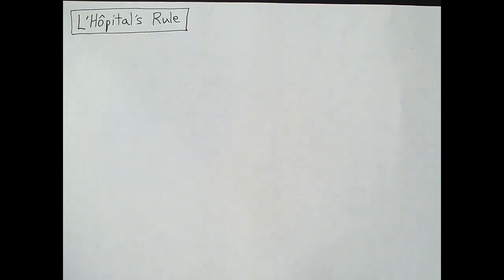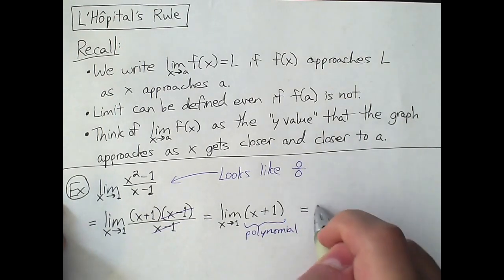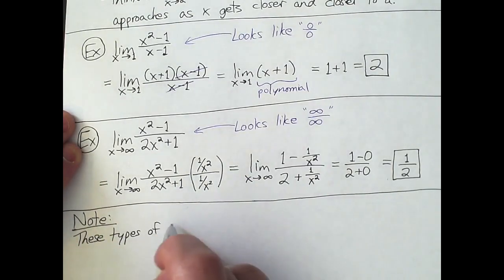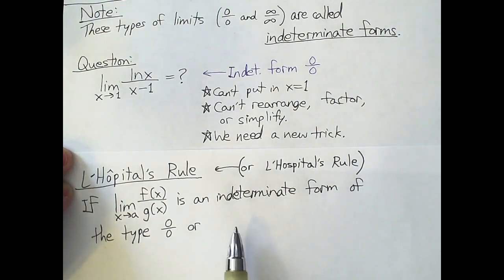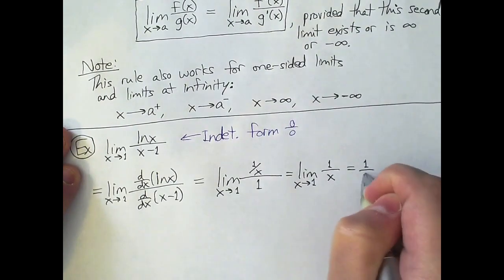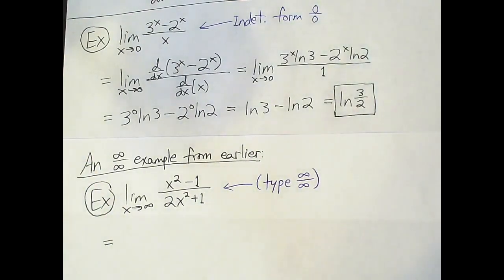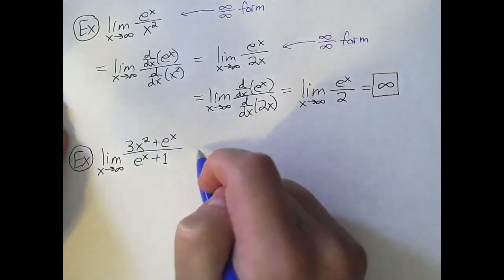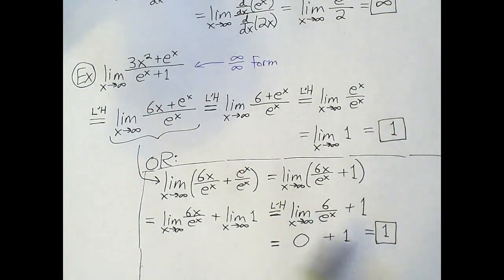MA 202 Section 4.6: L'Hôpital's Rule